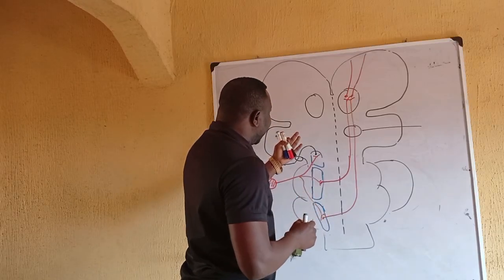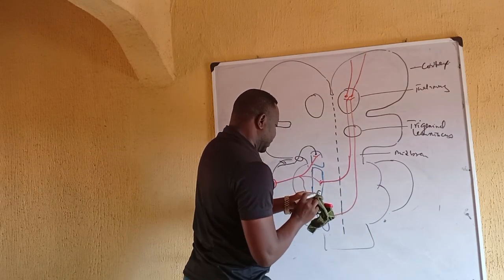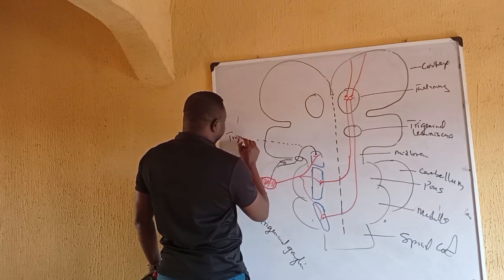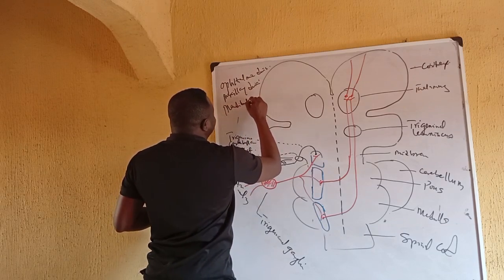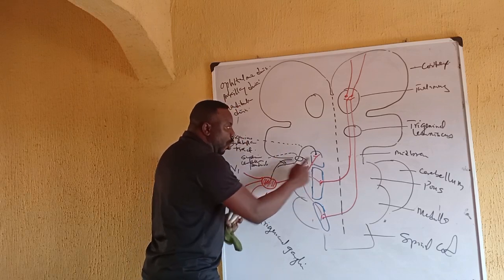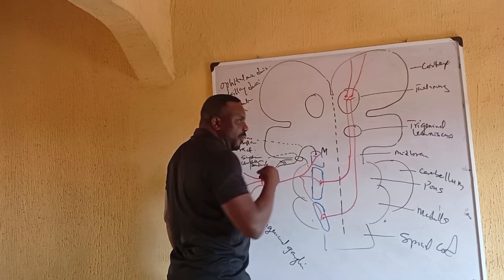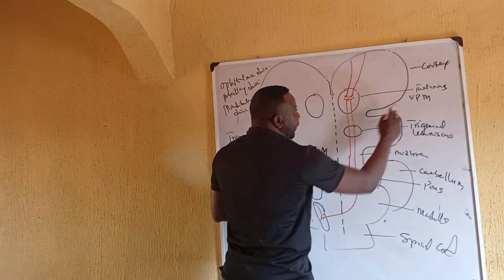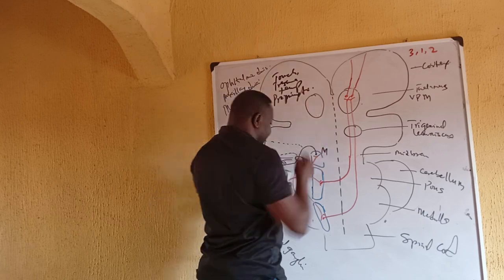The Trigeminal Pathway: The Most Disturbing Neuroscience Explained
Delve into the fascinating and unsettling world of the trigeminal pathway, a complex neurological circuit that plays a crucial role in our facial sensations and pain pathways. This intricate system, comprising the trigeminal nerve and its connections to the central nervous system, is responsible for transmitting vital information from our face to our brain. However, when something goes awry, it can lead to debilitating nerve disorders, including trigeminal neuralgia, which can cause excruciating pain and discomfort. In this video, we'll explore the disturbing aspects of the trigeminal pathway, how it interacts with other cranial nerves like the vagus nerve, and the potential consequences of its dysfunction. We'll also touch on the latest advancements in trigeminal neuralgia surgery and what it means for those affected by this condition. Join us as we unravel the mysteries of the trigeminal pathway and shed light on the intricate workings of our nervous system.